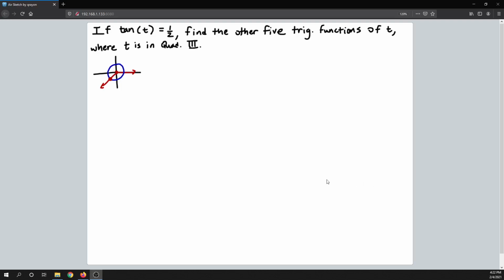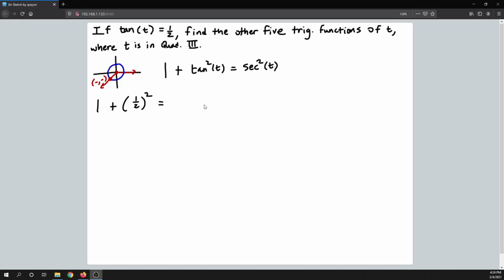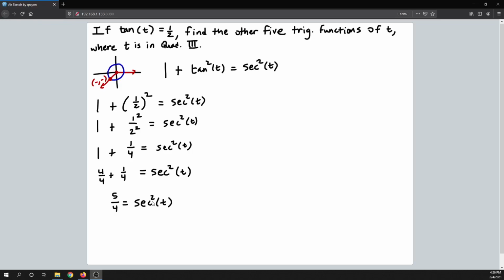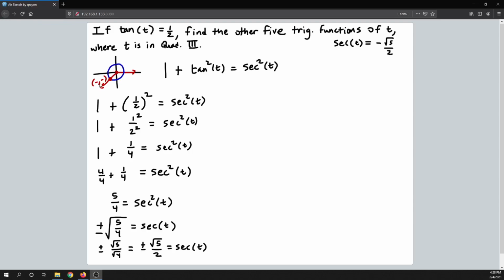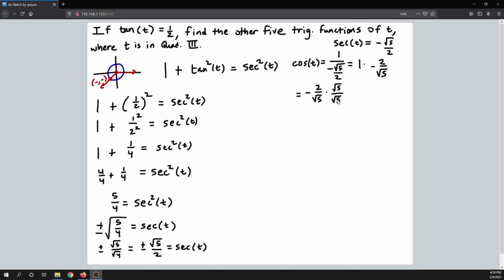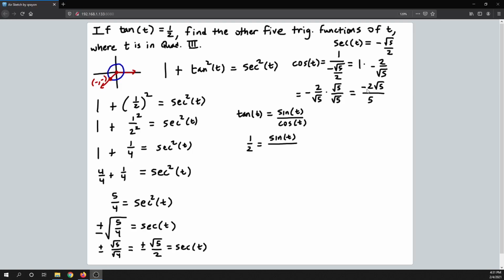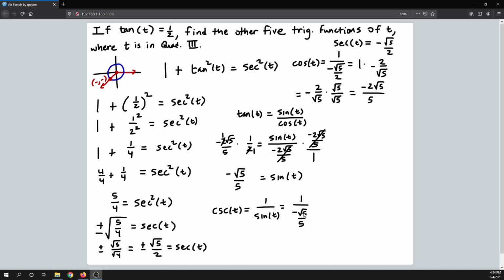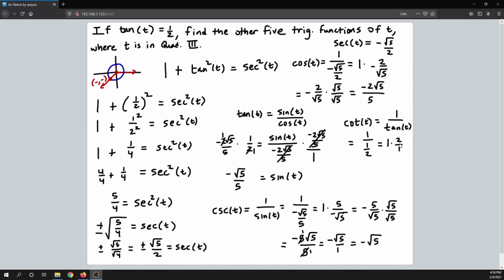Given Tangent and Quadrant Find the Other Five Trig Functions